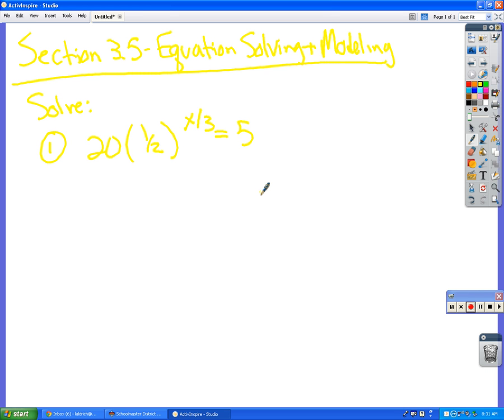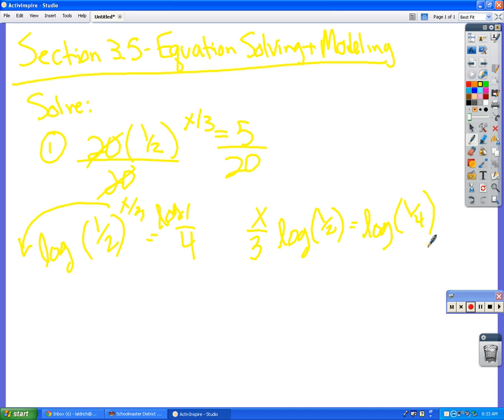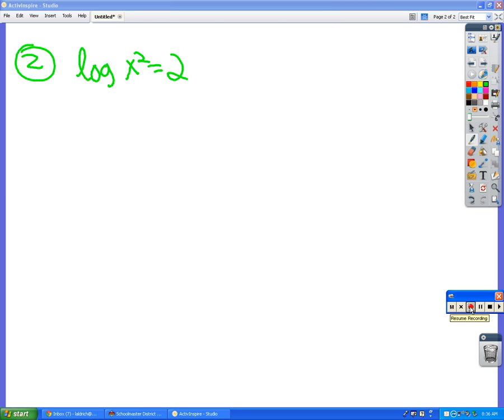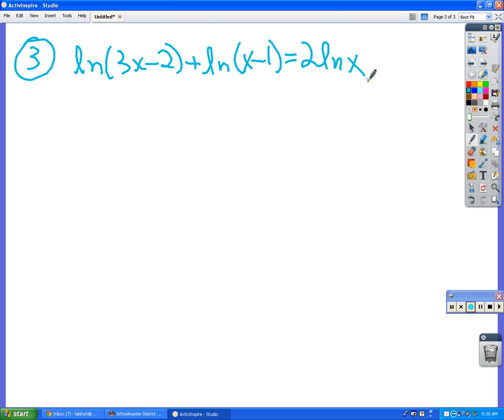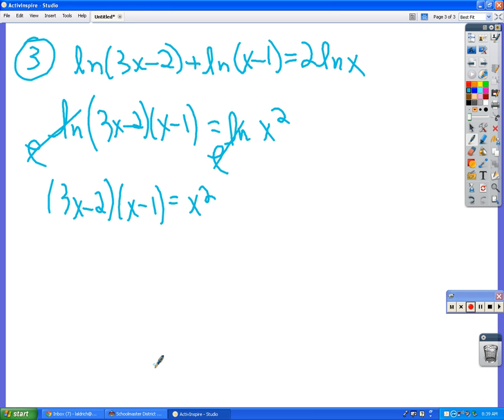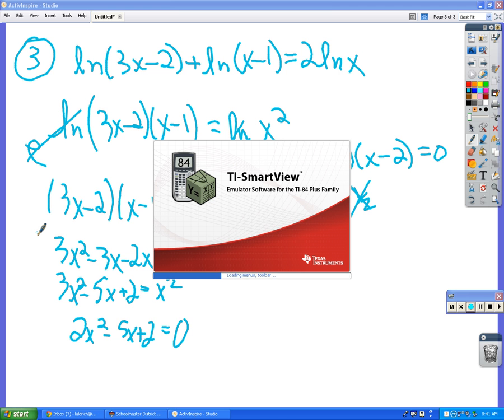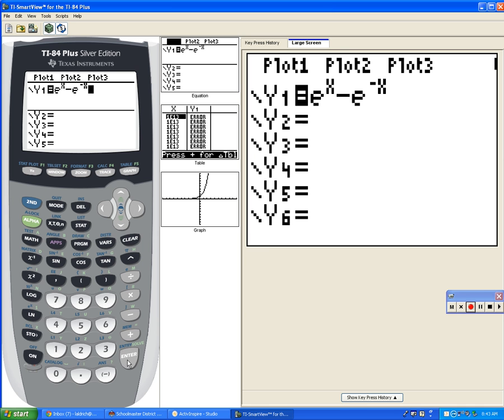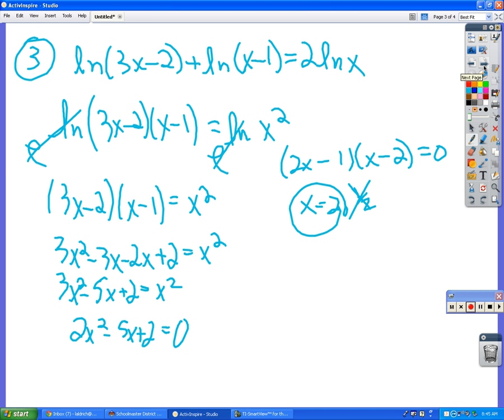Math Analysis notes Solving Exponential Equations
Notes on solving exponential equations